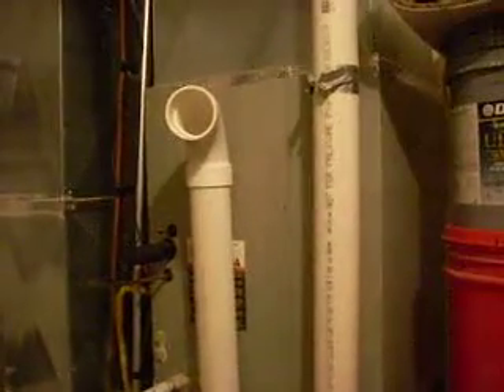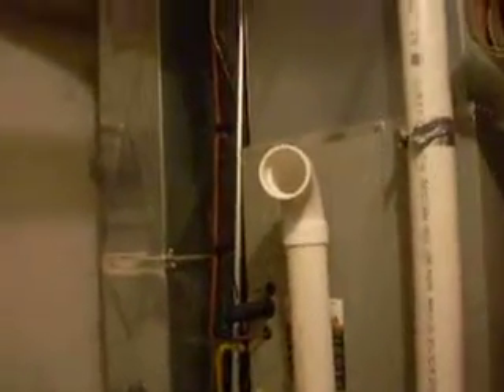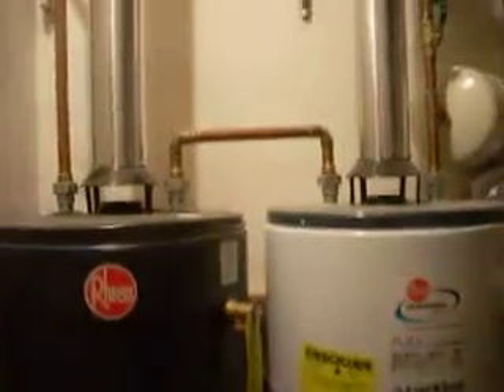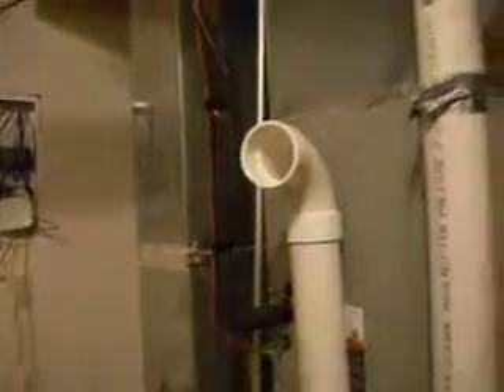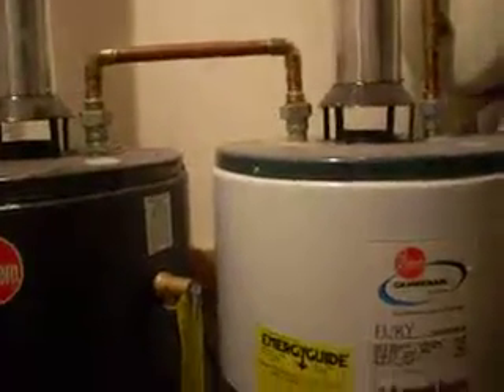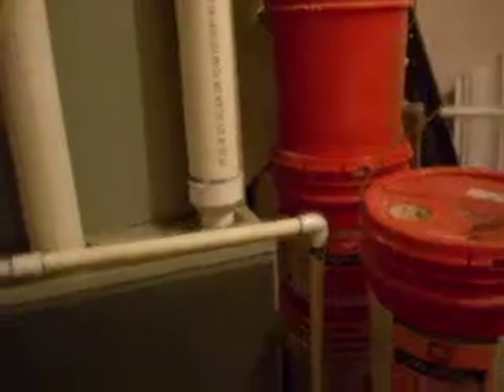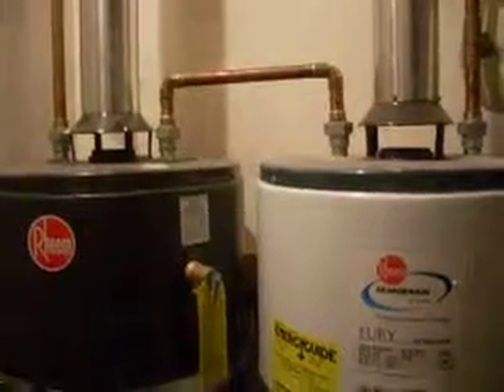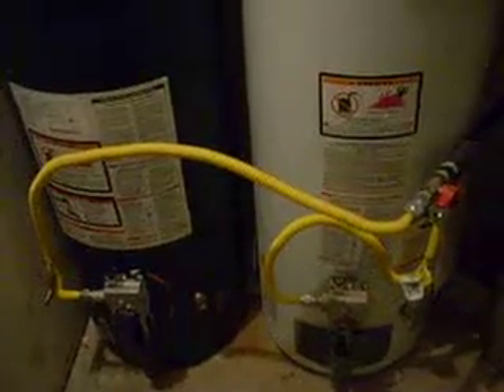1 of 2 Improper installation of Combustion Air Supply - Keith A (camera battery quit before finish)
DSCN6790 Improper (dangerous) installation  -- furnace combustion air supply pulled from inside utilities room (w/ Furnace, 2 Water Heaters) causing negative pressure in room (and entire home) and potential drafting (backwards) the Water Heater exhausts to contaminate the room and whole house and with "reburn" of their own exhaust fume causing geometric increase of carbon monoxide in room and home